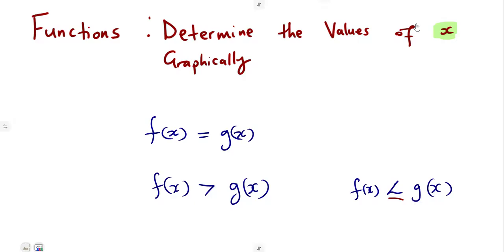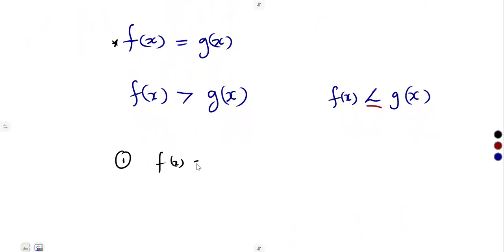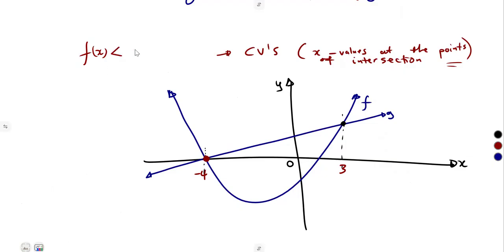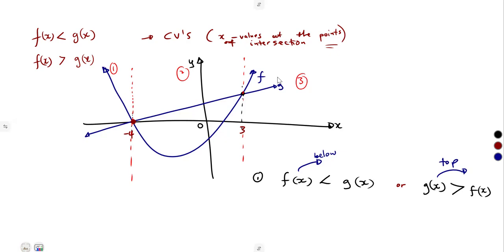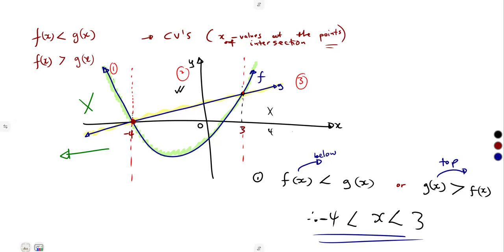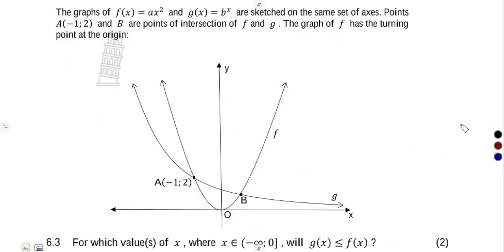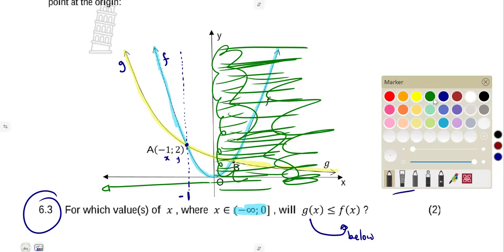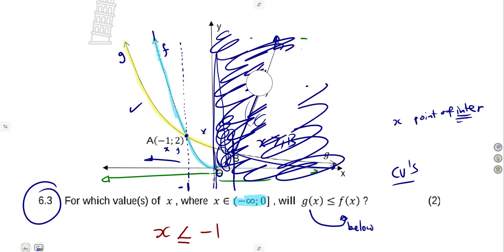Mathematics Grade 12 Functions - Determine the values of x Graphically (2)